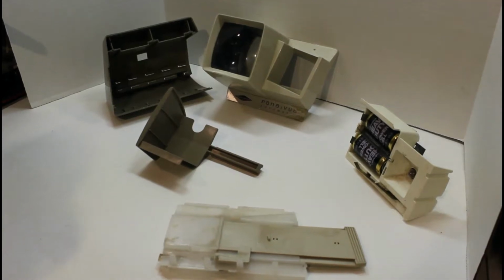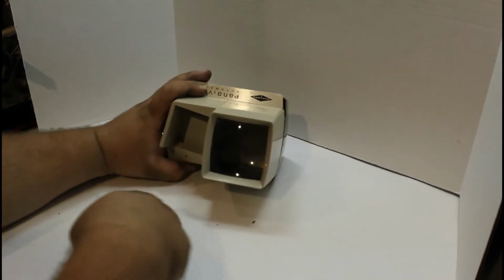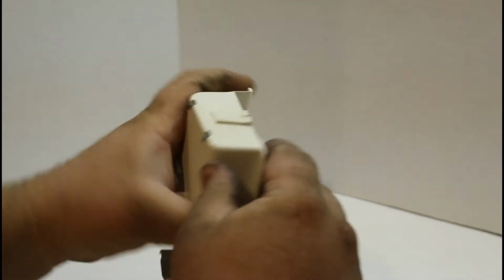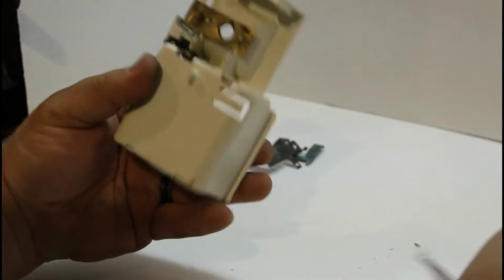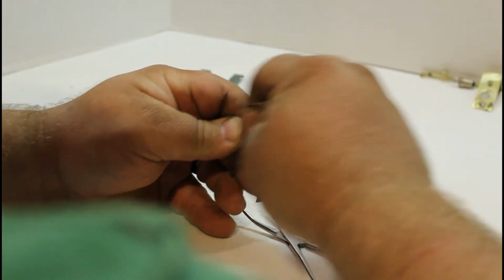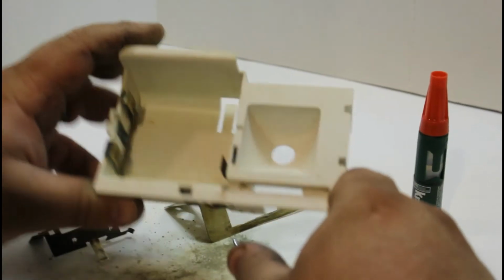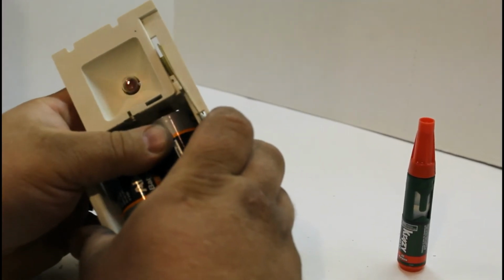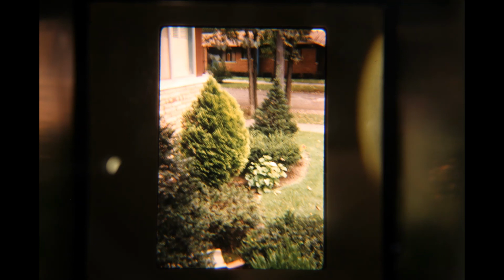Vintage Electronics Restoration - Restoring a Sawyer's Pana-Vue Automatic Slide Viewer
This is our first vintage restoration video, with hopefully many more to come. This is a Sawyer's Pana-Vue Automatic slide viewer brought back to life with some time and effort.